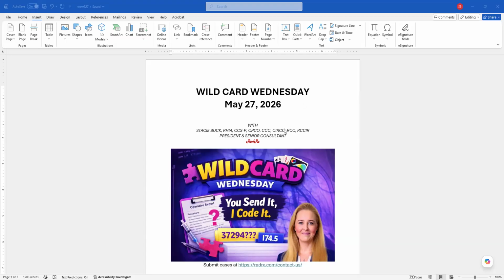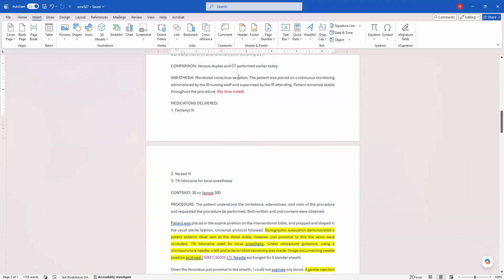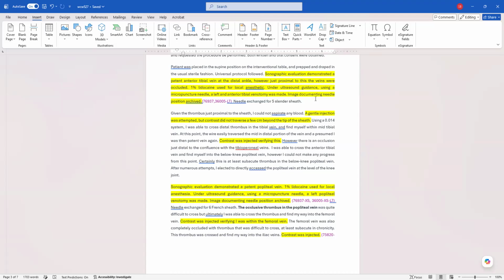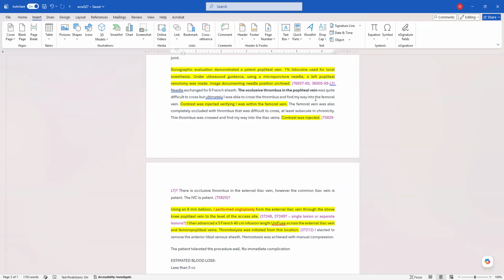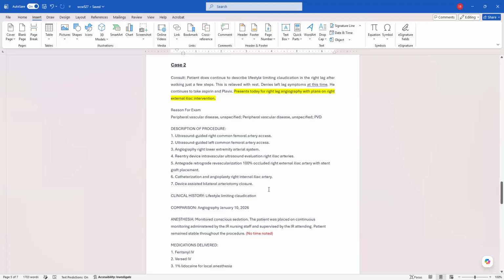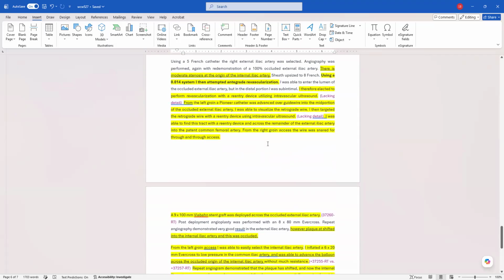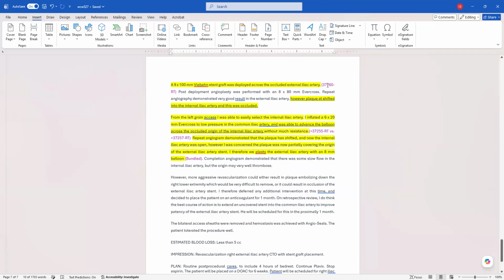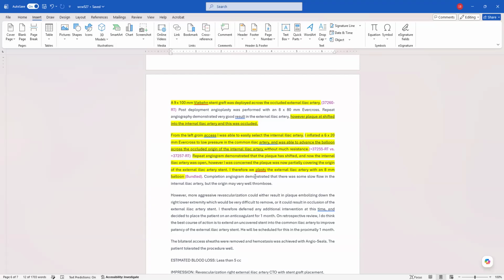Wildcard Wednesday May 27, 2026 - Episode 13